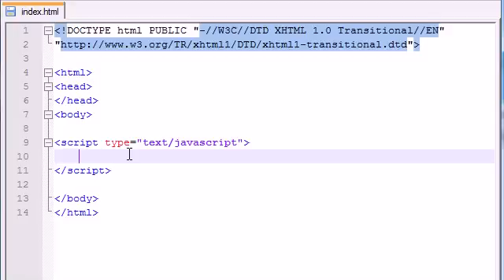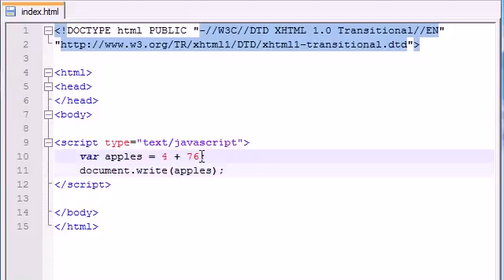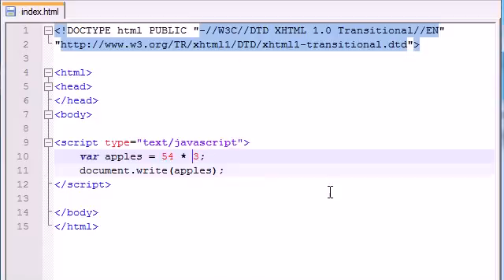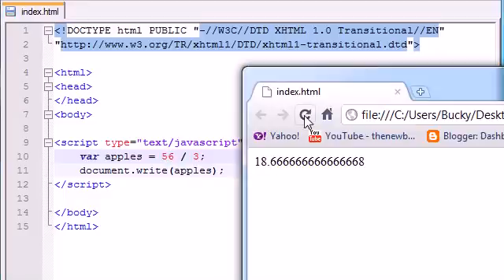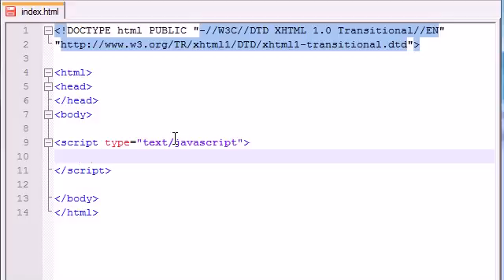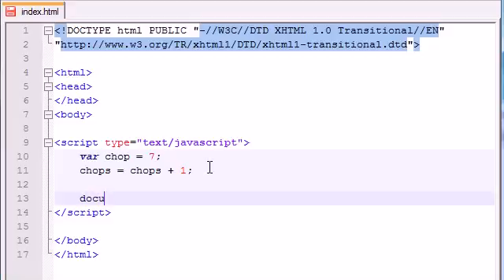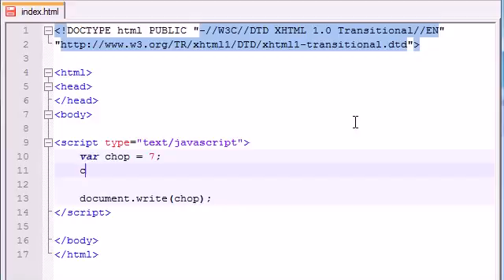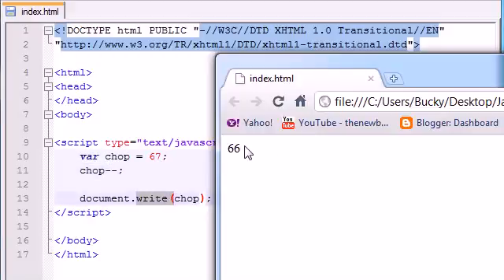Beginner JavaScript Tutorial 12 Math Operators YouTube